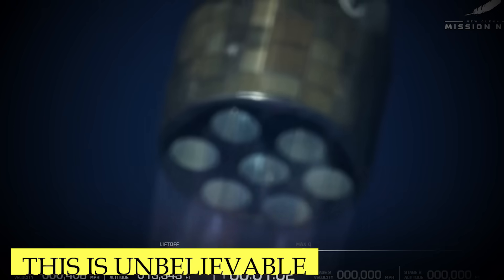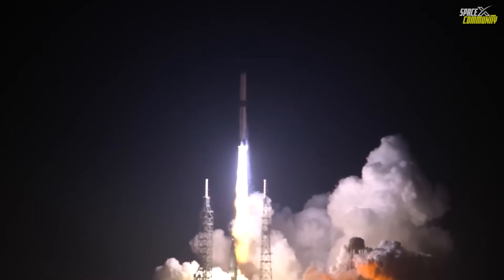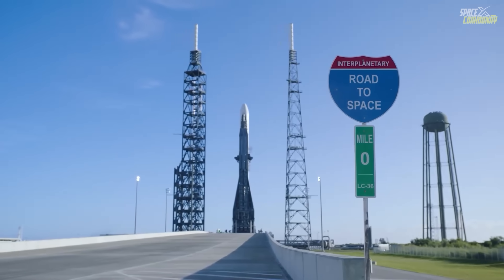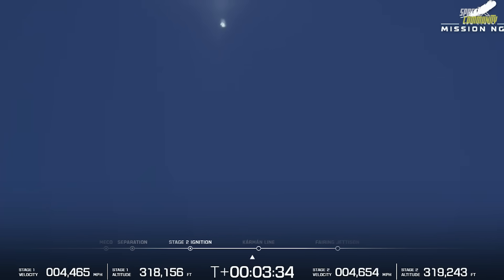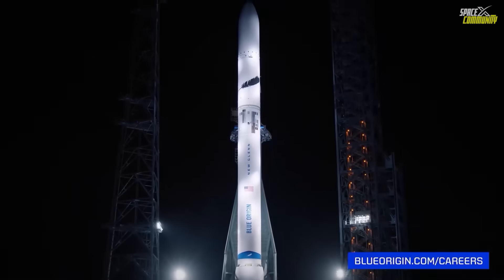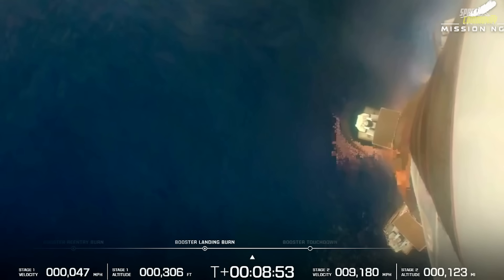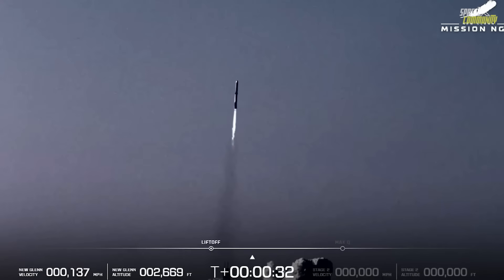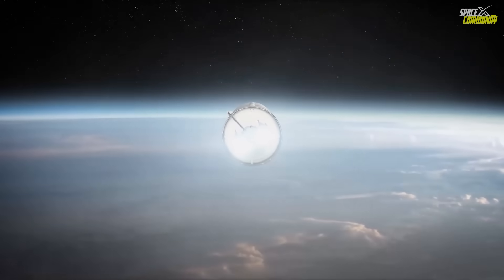What Blue Origin New Glenn JUST DID Will Blow Your Mind! What EXACTLY Happened During NG-2 Launch?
Blue Origin has finally delivered a historic success with the New Glenn-2 (NG 2) mission, marking a transformative moment not just for the company but for the broader commercial launch industry. After years of anticipation, development delays, and one mixed first flight earlier this year, New Glenn has now proven itself as a fully capable heavy-lift vehicle — completing a flawless orbital mission from liftoff to booster landing and payload deployment. This launch cements Blue Origin’s place among the world’s top launch providers and brings Jeff Bezos’s long-standing vision of large-scale rocket reusability a significant step closer to reality. The countdown began nearly five hours before liftoff at Launch Complex 36, the same pad that once hosted Atlas rockets during the early days of the space age and now stands as a symbol of Blue Origin’s modern resurgence. Propellant loading began around four and a half hours before launch, as teams filled the rocket’s tanks with super-cold liquid oxygen and liquefied natural gas — the propellants powering the seven BE 4 engines on the first stage and a single vacuum-optimized BE 3U engine on the upper stage. The procedure unfolded smoothly, with Blue Origin’s ground systems showing the kind of operational precision the company had been striving toward since the NG 1 debut earlier in the year. An hour before launch, topping-off operations transitioned to replenishment mode to keep propellants chilled and stable as the countdown ticked on. As the T minus 30 minute mark approached, meteorologists at the Cape conducted their final weather check. The conditions that had scrubbed earlier attempts — ranging from dense cumulus buildup to high seas in the recovery zone — were absent this time. Winds were calm, the skies were clear, and the sea state downrange was within acceptable limits for booster recovery. At T minus 20 minutes, Blue Origin began its live broadcast, showing pristine views of the towering 98-meter rocket bathed in floodlights. With all systems green, the company initiated the terminal count sequence. At T minus 17 minutes, the launch director conducted a final “Go” poll, and every system — propulsion, avionics, range, recovery, and mission payload — checked in with a clear go for launch. Four minutes later, terminal count began. The massive rocket transitioned to internal power, its onboard computers taking over for the final automated sequence. At T minus 30 seconds, the water deluge system flooded the flame trench to protect the pad from acoustic shock, and the rocket’s autopilot system came online. Five and a half seconds before zero, the seven BE 4 engines roared to life, igniting in a staggered start that sent a brilliant orange glow beneath the launch platform. At precisely T plus 0, New Glenn lifted off the pad in a thunderous, controlled ascent, climbing through the Florida night on 3.8 million pounds of thrust.